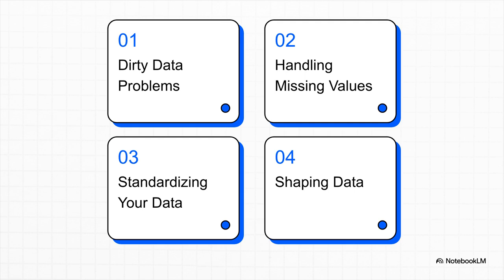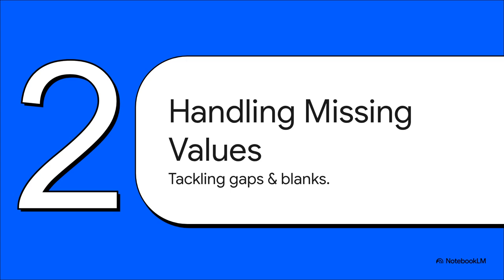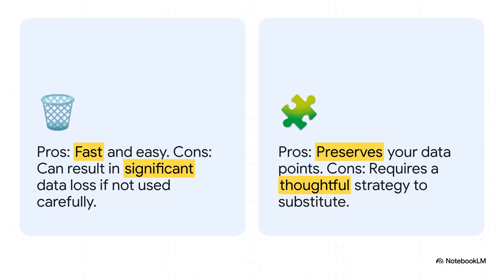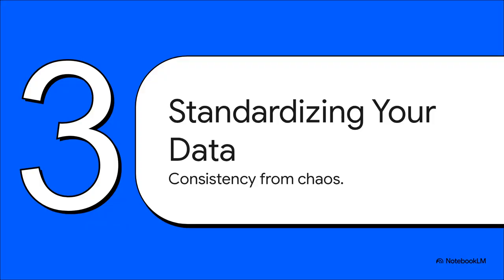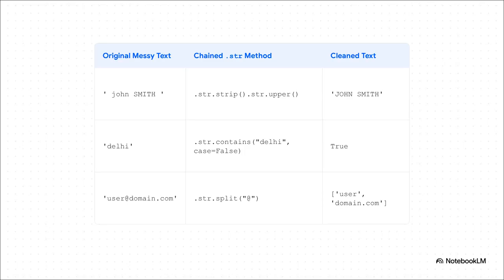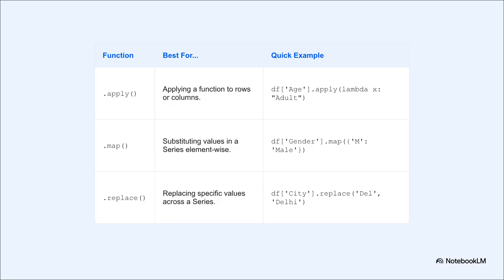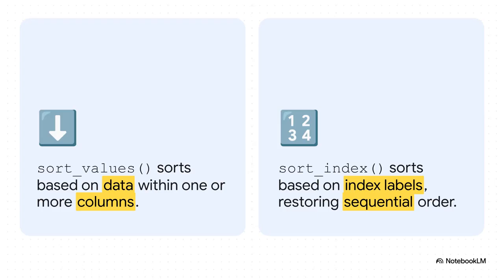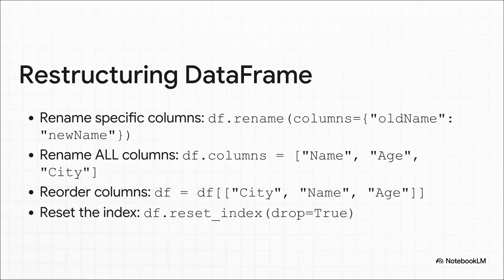Data Cleaning with Pandas | 5 | Complete Pandas Tutorial for Beginners | animazouk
Welcome to the Complete Pandas Tutorial

📌 You will learn the following from this vedio:
 This video gives you a practical overview of Pandas for Data Cleaning, Preprocessing, and Transformation—essential skills for Data Science and Machine Learning.

 • Detect and handle missing values (dropna, fillna, forward/backward fill).
 • Identify and remove duplicates with duplicated() and drop_duplicates().
 • Work with strings using .str methods (lower, contains, split, strip).
 • Convert data types using .astype() and pd.to_datetime().
 • Apply functions with .apply(), .map(), and .replace().

 • Sort data by values, index, or multiple columns.
 • Rank values using different ranking methods.
 • Reset and reorder indexes for cleaner DataFrames.
 • Rename columns and indexes for clarity.
 • Change column order for better data presentation.

👉 By the end, you’ll know how to clean, preprocess, and transform messy datasets into structured, analysis-ready data using Pandas

This course is a comprehensive introduction to Pandas — from the very basics of Series and DataFrames to advanced features like grouping, merging, and time-series analysis.
By the end, you’ll have a strong foundation in data manipulation and analysis, making you ready to move confidently into Data Science, Machine Learning, and AI.